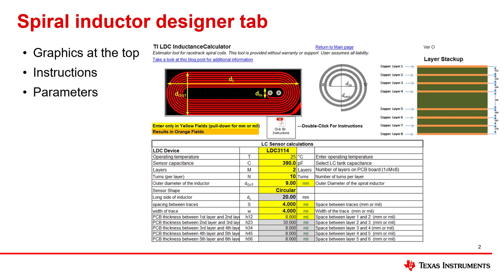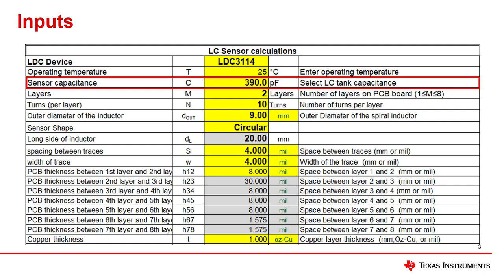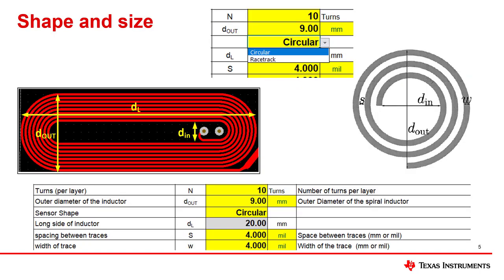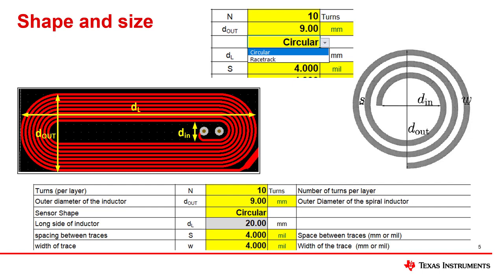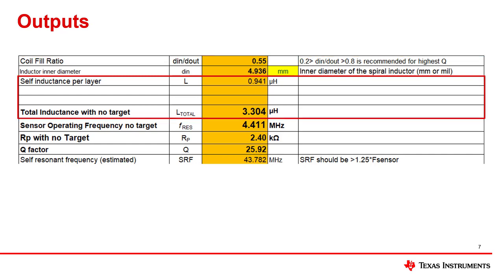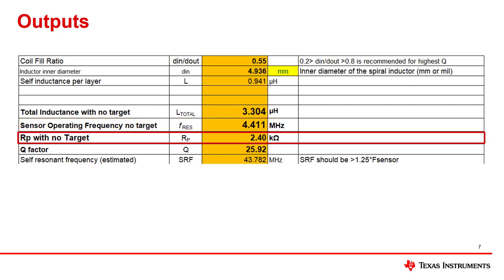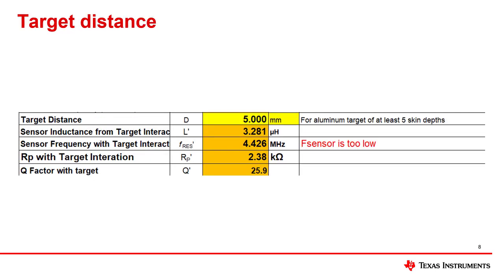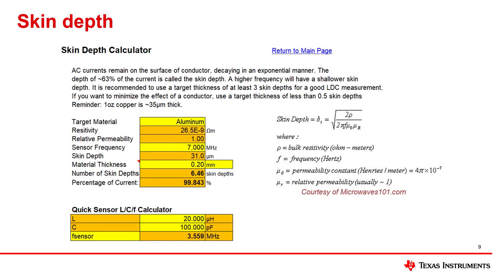Spiral inductor designer and skin depth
Learn more about our inductive sensing solutions

This video covers how to you can use the spiral inductor designer and skin
depth tabs of the LDC calculator tool spreadsheet to help simplify your
design process.

Ask the authors of this video series questions on our E2E™ community